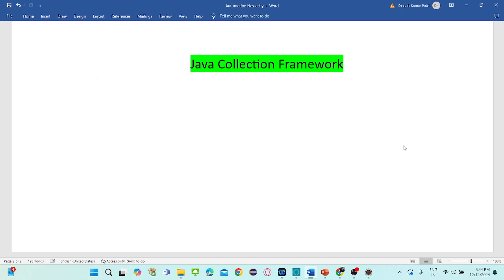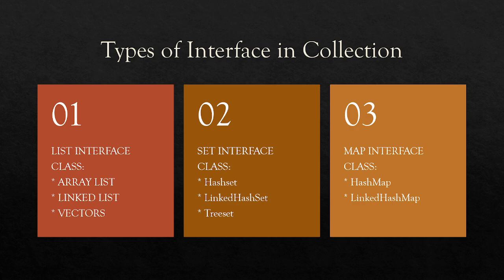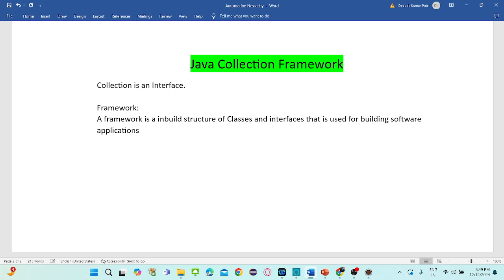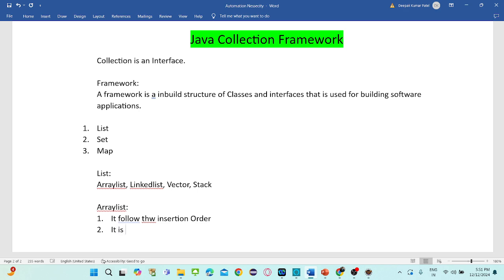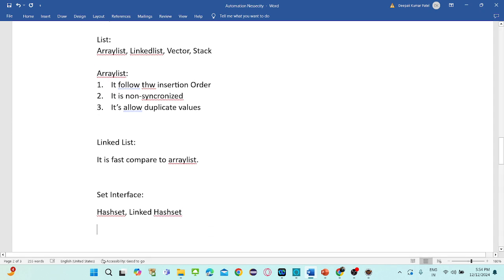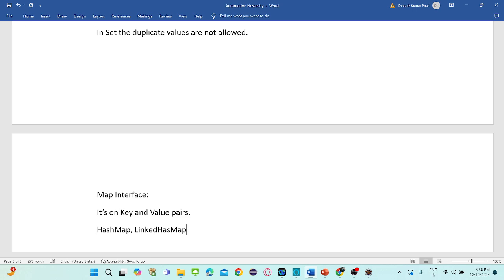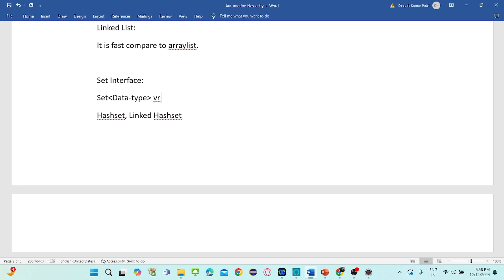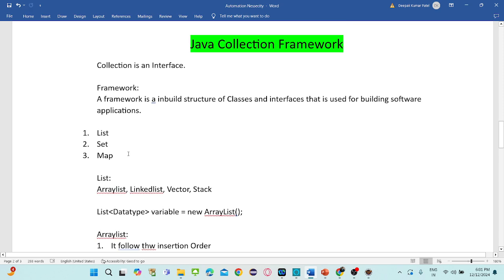Java Collection Framework Basic | Collection in Java | What is Arraylist I What is Map Interface